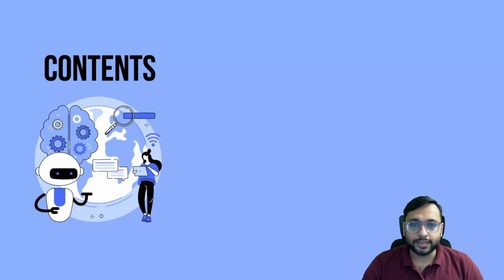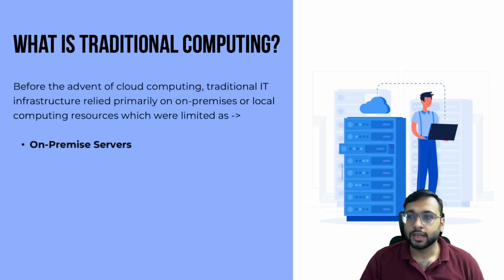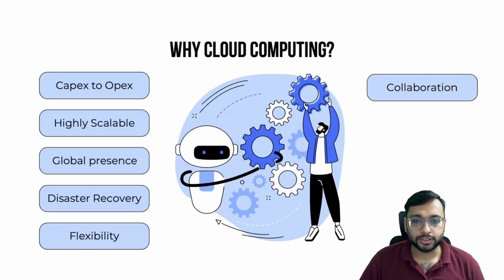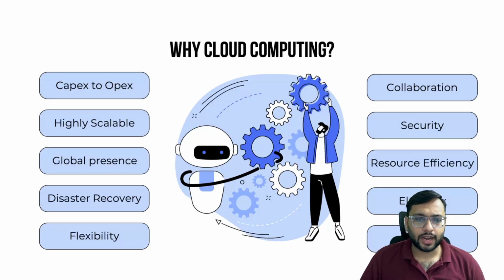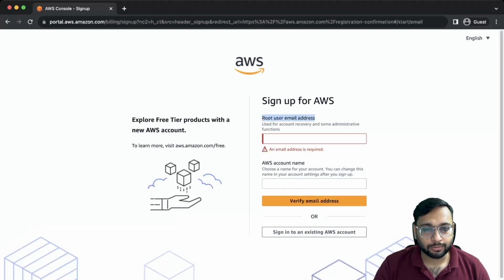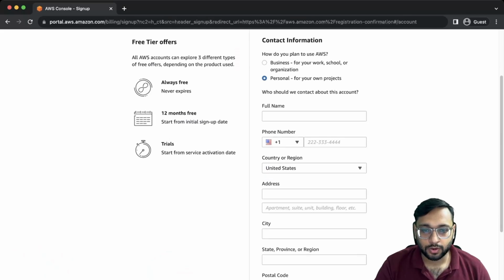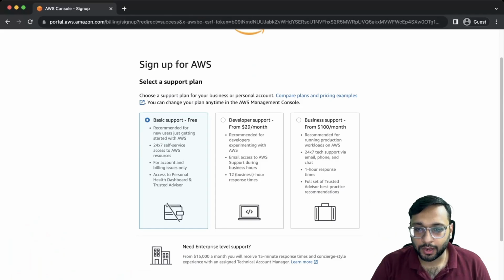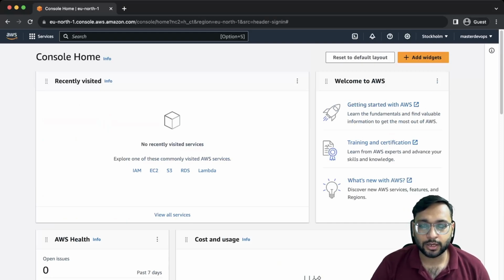Introduction to AWS Cloud Computing | Complete Course on AWS | Beginner friendly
Welcome to the guide on AWS Cloud Computing for beginners! In this short and informative video, we'll cover the essentials:

What is Traditional Computing?: Learn the basics of traditional computing and why it's evolving into cloud computing.
Why Cloud Computing?: Discover the key reasons why businesses are embracing cloud technology.
Why Choose AWS?: Find out why AWS is a top choice for cloud services.
Signup on AWS Console: Get a step-by-step walkthrough on signing up for an AWS account in minutes.
Whether you're new to cloud computing or simply want to explore AWS in a nutshell, this concise guide is your gateway. Join us for this quick journey into the world of AWS Cloud Computing!